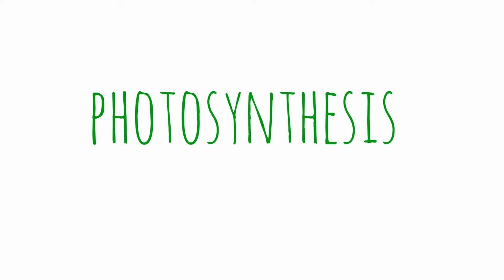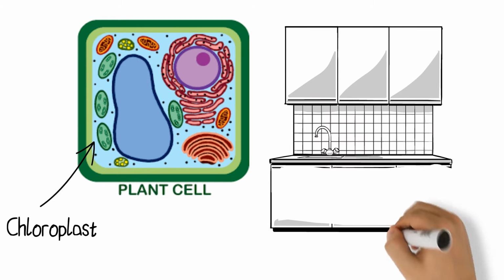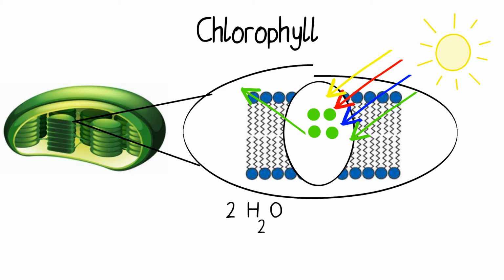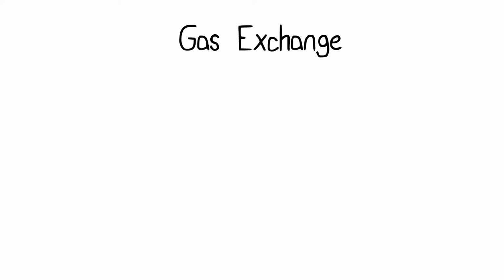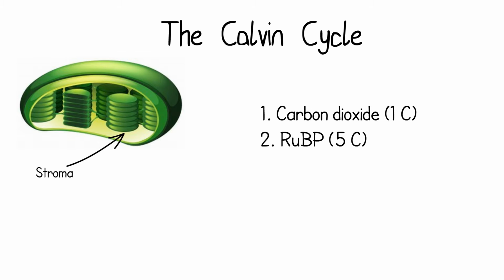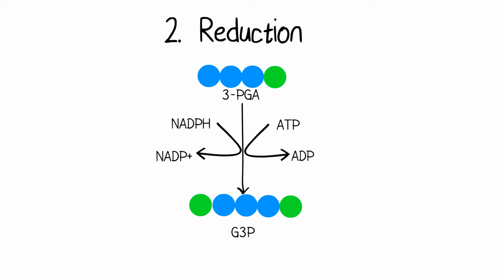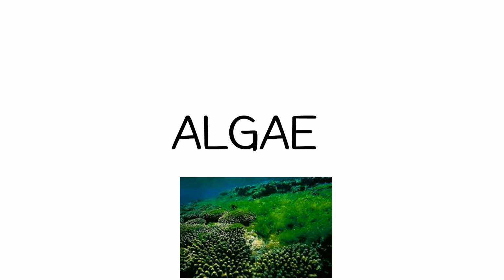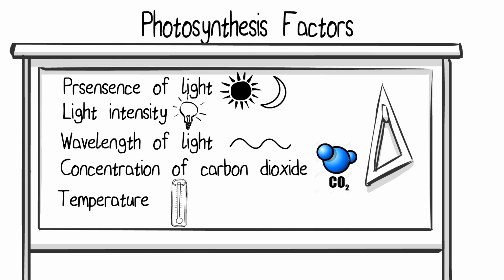Photosynthesis: Nature's Recipe